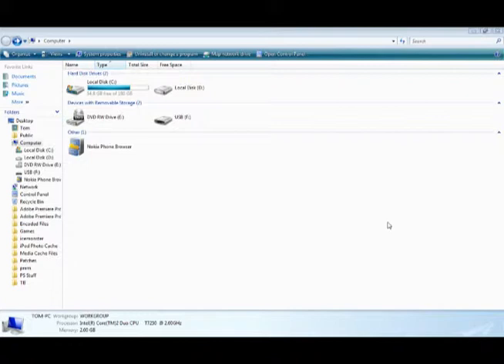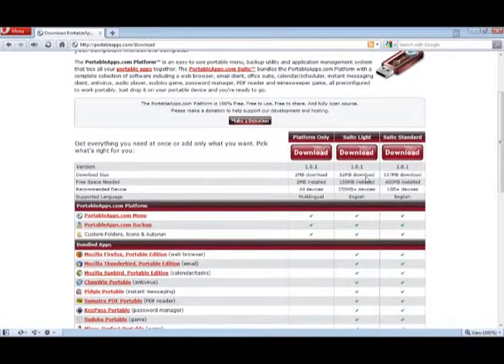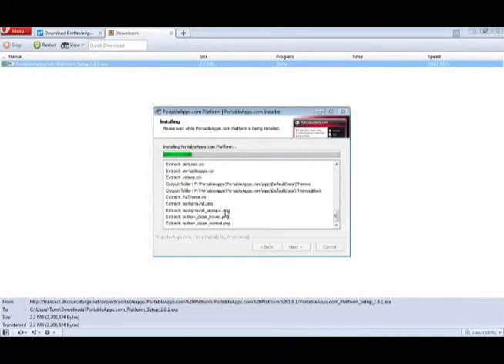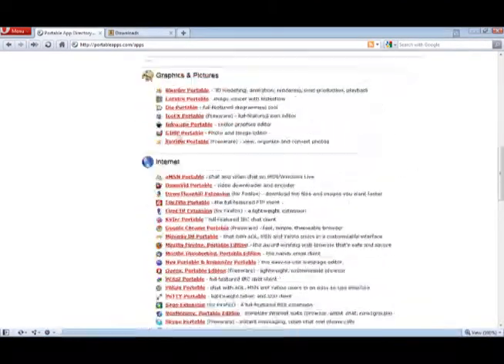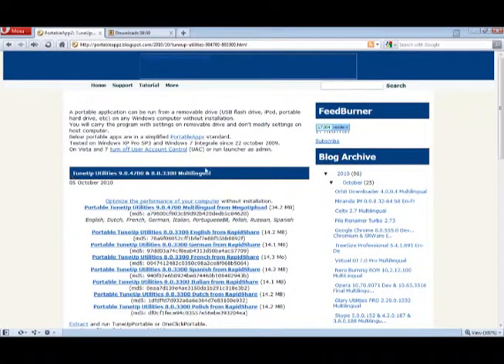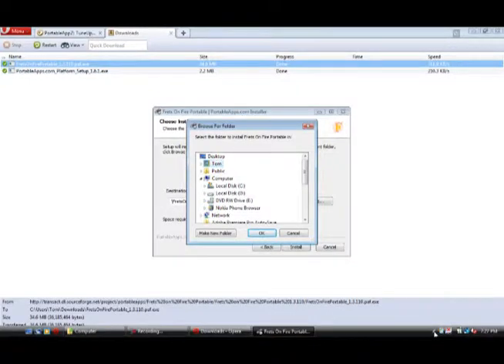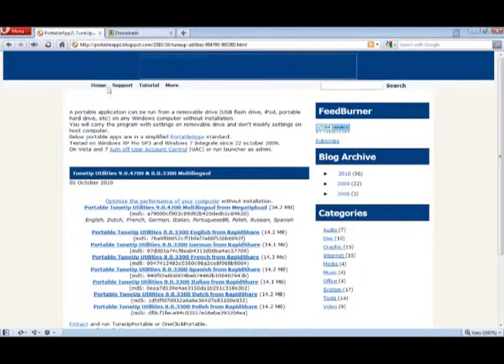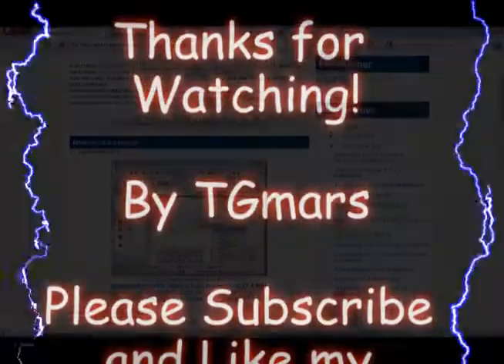How to run Games and Applications of your USB - Using Portable Apps - Includes PRO Software!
Hi Youtube,

In this tutorial I show you how to use portable apps to have the equivalent of a whole OS on your USB Stick.

If any bugs are found, please report them to me!

Thanks, TGmars